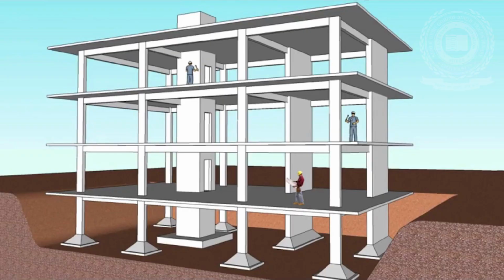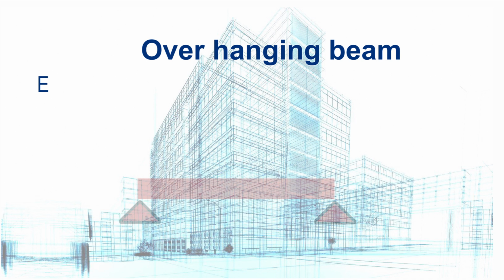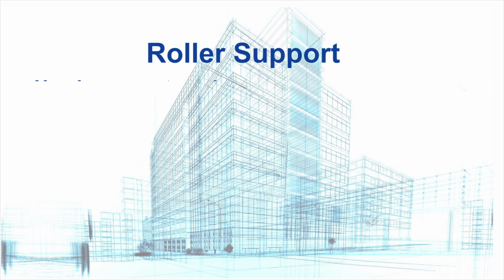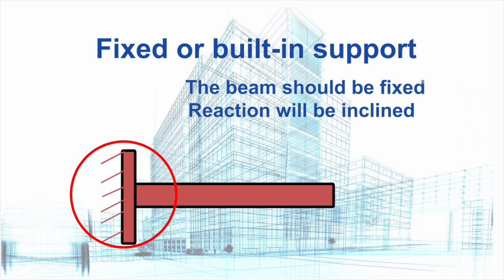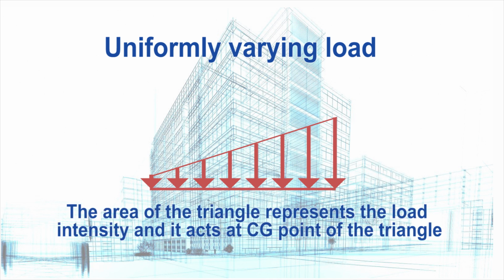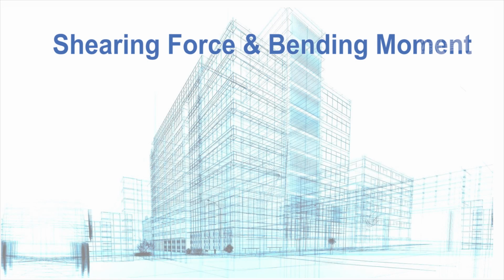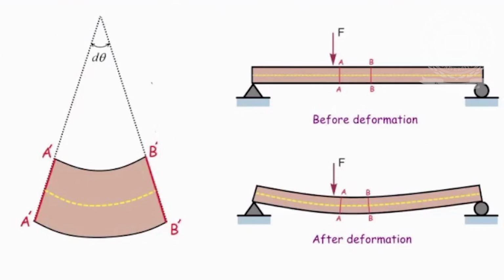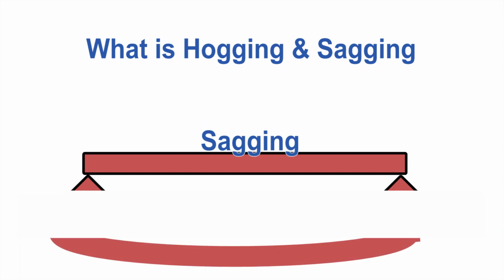Faculty of Hotel and Tourism Management | SGT University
"Read more about the faculty of hotel management course. The mission of the hospitality management department of SGT College of Technology is to provide students with a hospitality career education that integrates applied management practices and theory with liberal arts and sciences. To fulfill its mission the department.

The Baccalaureate program is accredited by the Accreditation Commission for Programs in Hospitality Administration (ACPHA). The Hospitality Management Department invites you to explore for yourself the possibility of first-rate practical training combined with theoretical and liberal arts education.

A hospitality degree blends classroom learning with experiential training. The Department of Hospitality and Tourism Management in the College of Education and Professional Studies prepares students to become leaders in the fastest-growing industry in the world. Hospitality and tourism management is the genuine warm welcome, friendly reception, and treats guests through accommodations, prepared food, and beverage services.